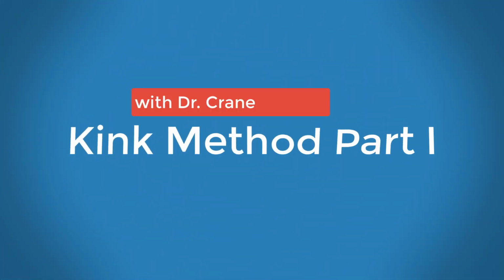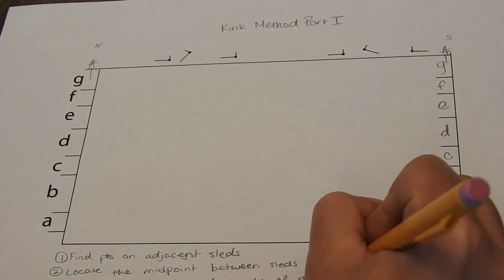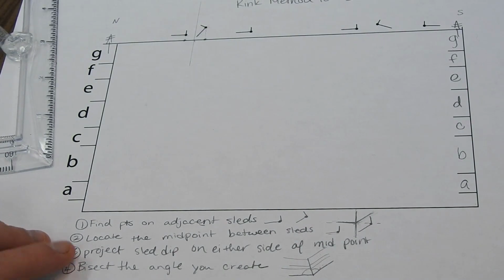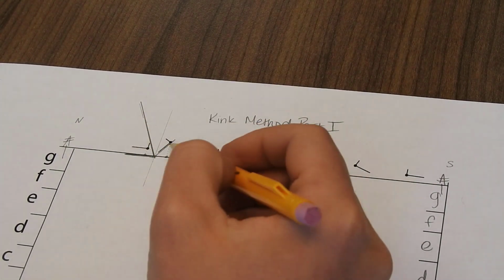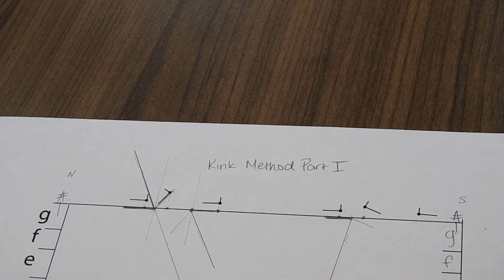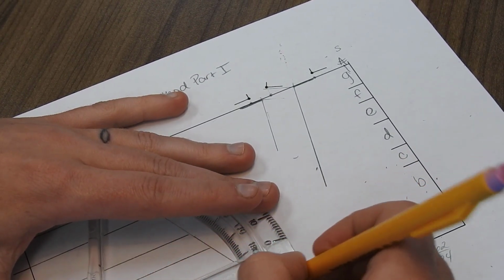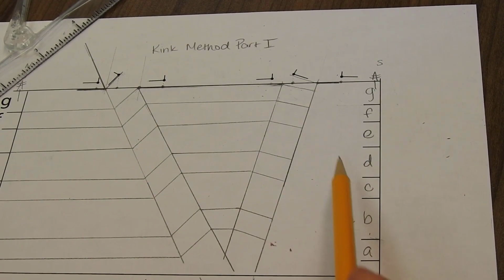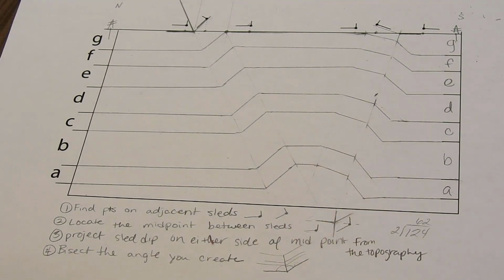Kink Method Part I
This video walks you through the basics of the kink method of cross section construction- where no faults are present (see Part II for handling faults).